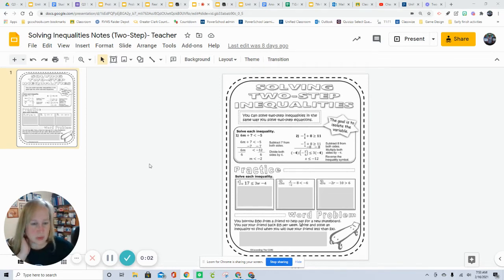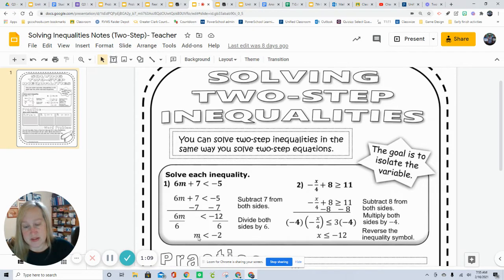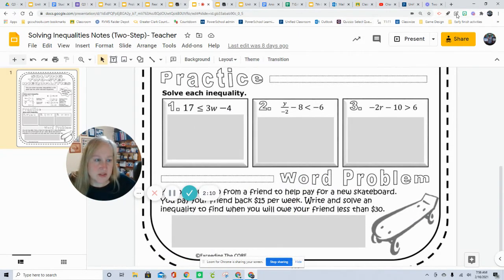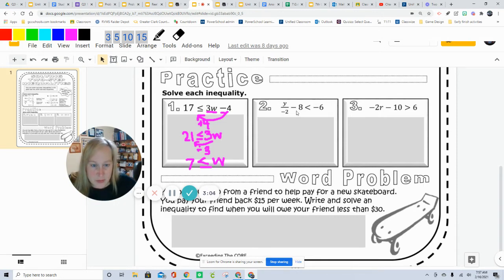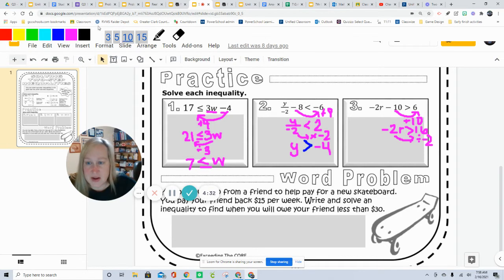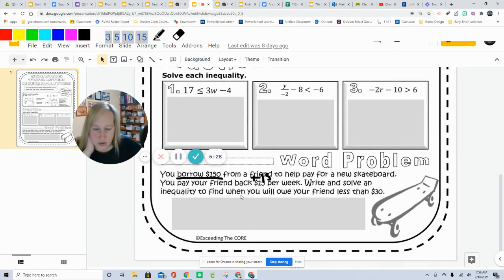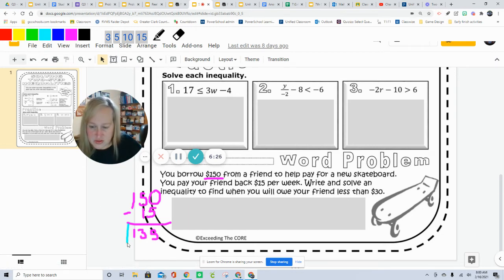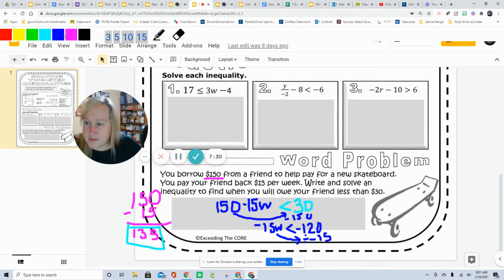Solving Two Step Inequalites Notes